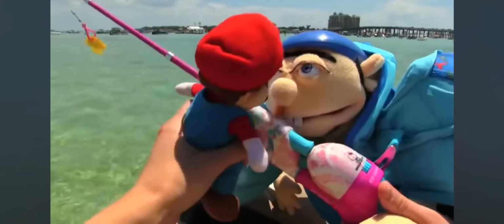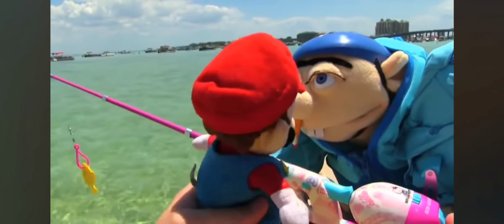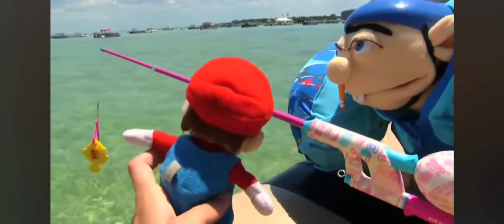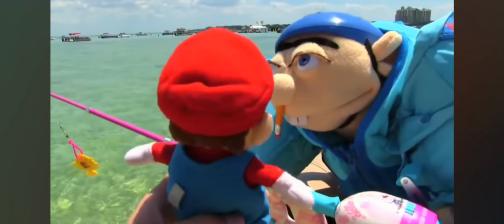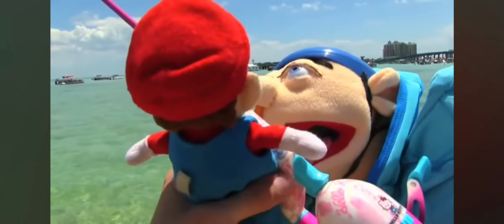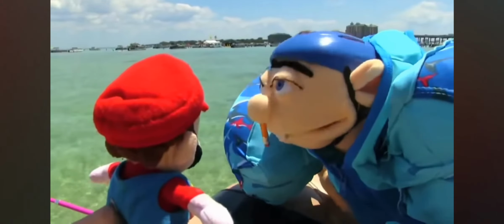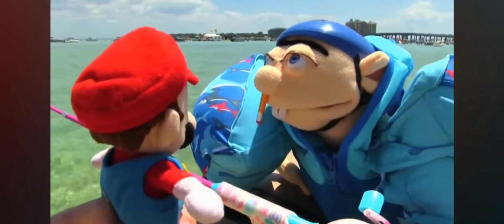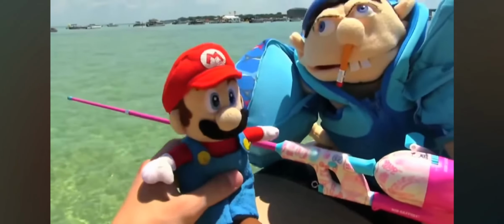JEFFY FOUND DORY!!!